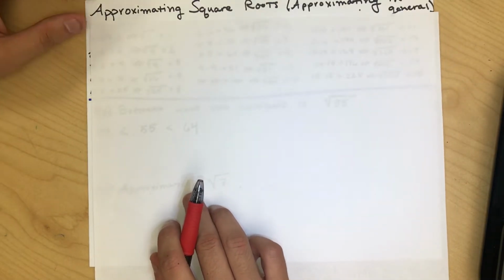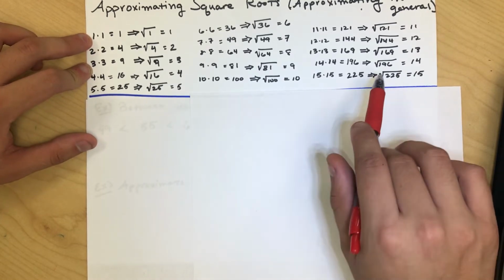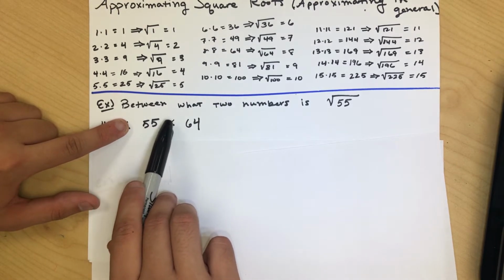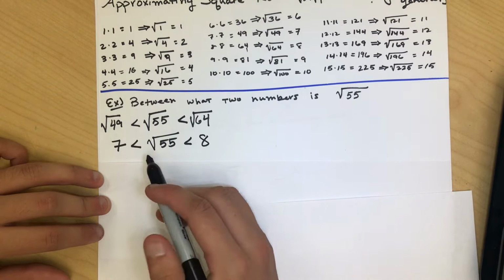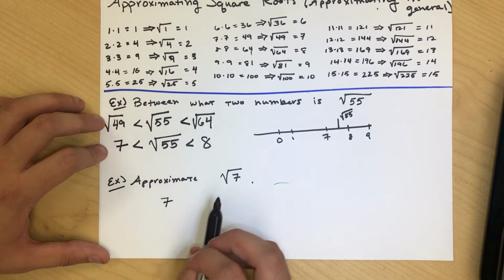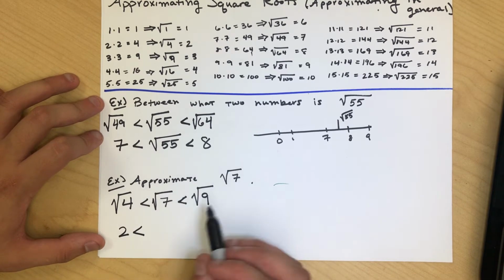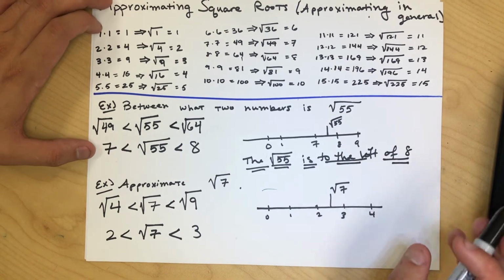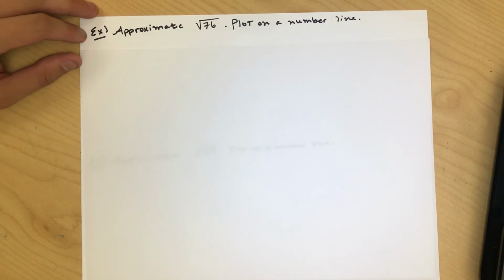Approximating Square Roots Part 1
In this video, we review how to approximate square roots.